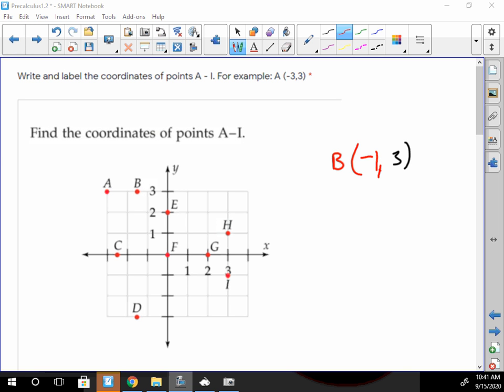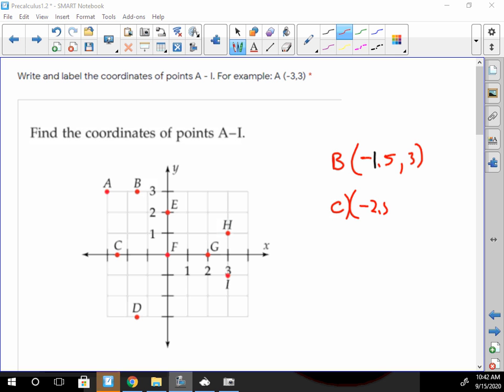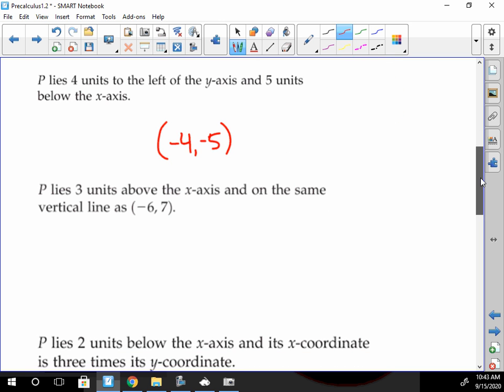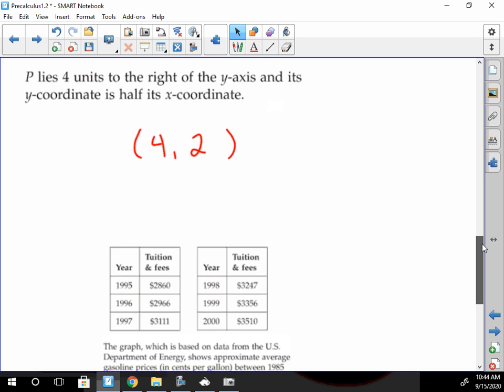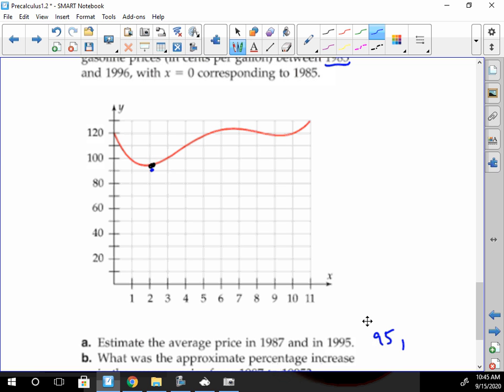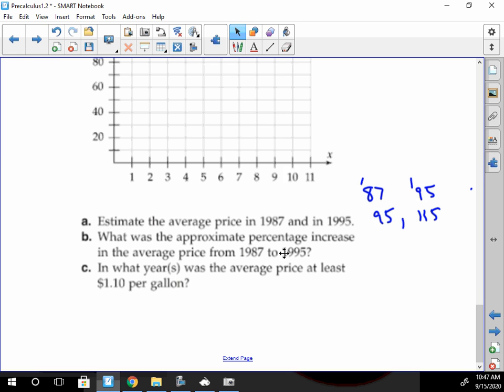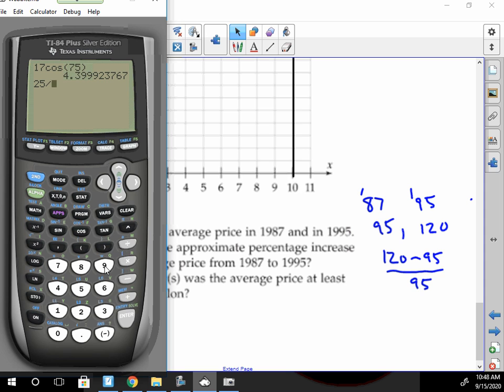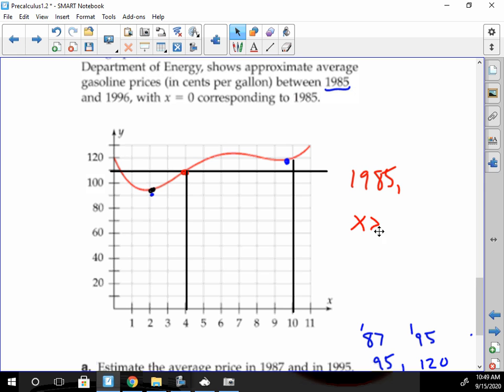1 1 Real Numbers, Relations and Functions Day 1 Homework Review